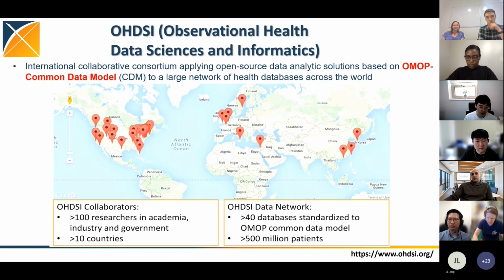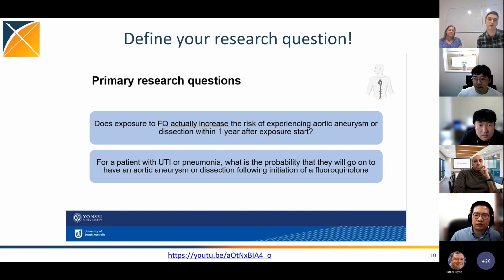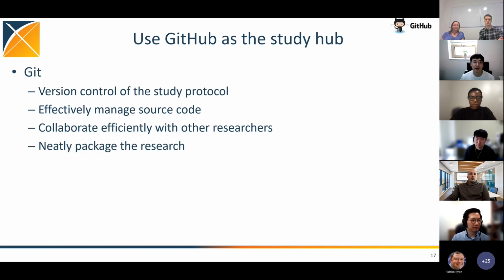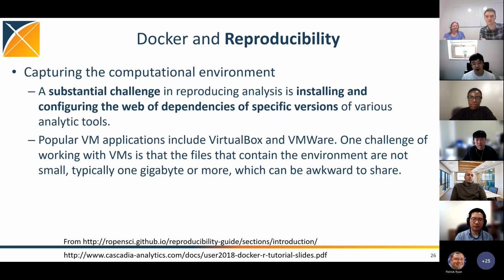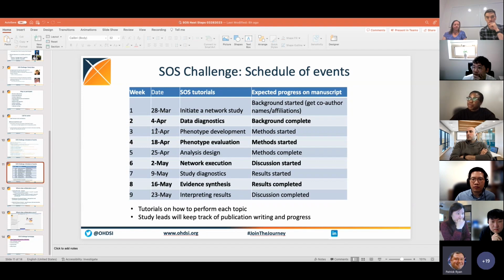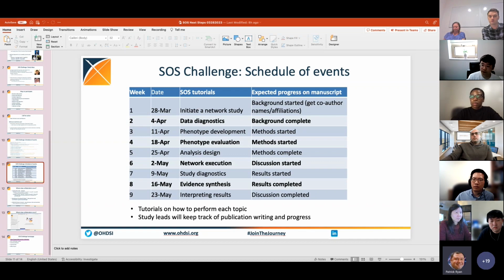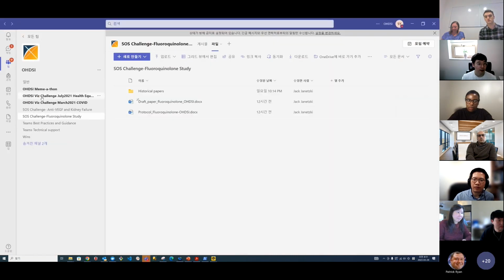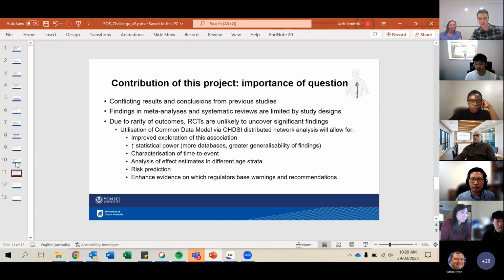SOS Challenge Tutorial: Initiating A Network Study (Seng Chan You, Mar. 28)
The Save Our Sisyphus (SOS) Challenge is a two-month global community event when OHDSI members will collaborate on four network studies, from implementation through dissemination. There will be two tutorials each week focusing on specific aspects of completing a network study; each will be recorded and posted to our SOS Challenge homepage

This recording is the Week 1 tutorial on "Initiating A Network Study" and it is led by Seng Chan You. Following the tutorial, there is a Q&A session related to the SOS Challenge and the featured study of this tutorial, Is fluoroquinolone use really associated with the development of aortic aneurysms.